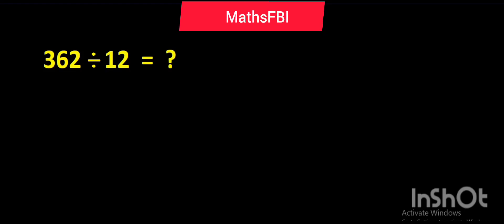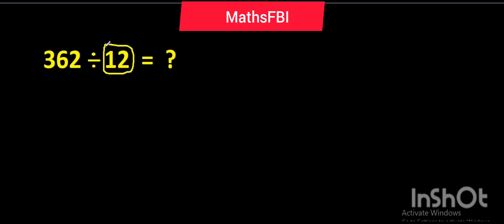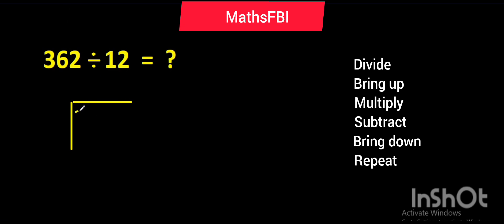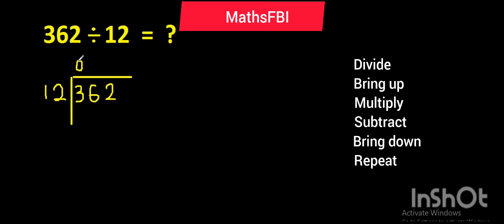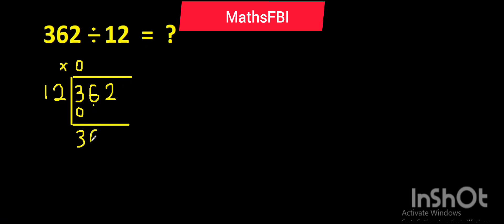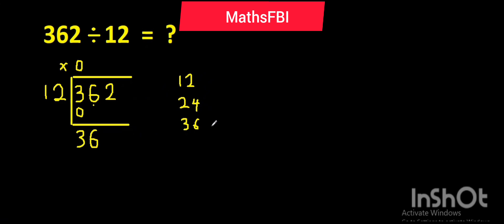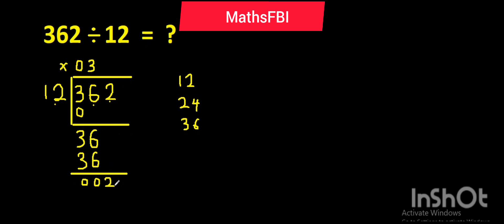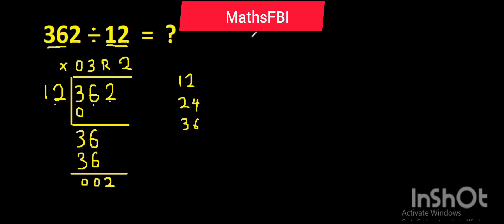HOW TO DO LONG DIVISION INVOLVING 2 DIGIT DIVISOR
Master long division with a two-digit divisor in this easy-to-follow tutorial! Perfect for Grade Four pupils and absolute beginners, this step-by-step lesson simplifies division for better understanding.